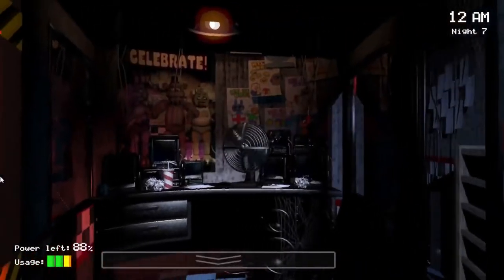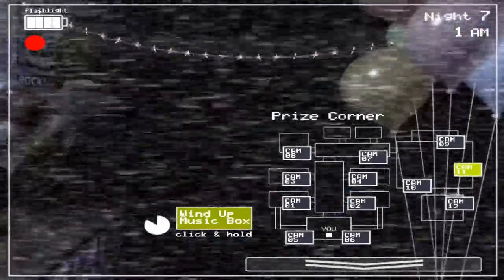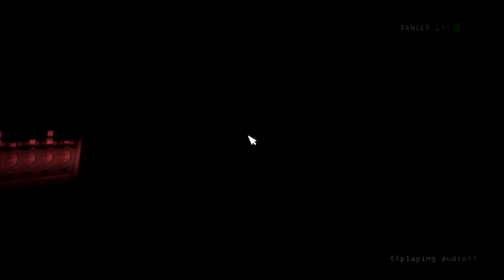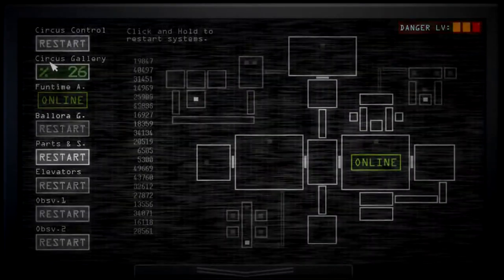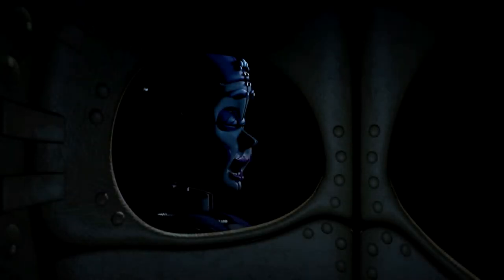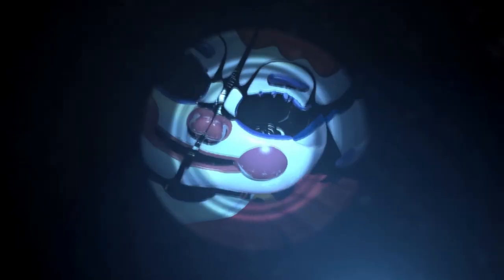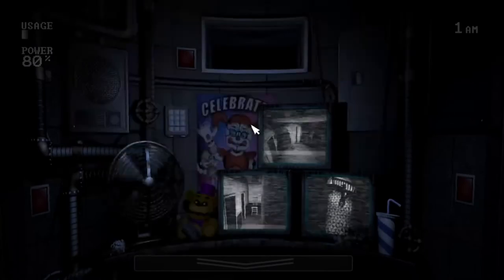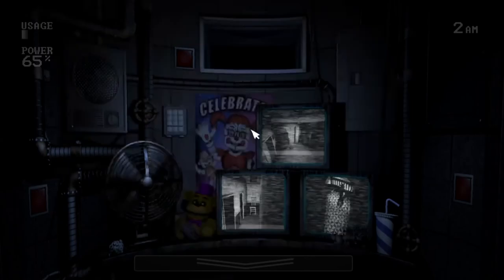Why Circus Baby Is My Favorite FNaF Animatronic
People have always asked my what my favorite FNaF animatronic is and I've never had a definitive answer... until now. Circus Baby is an incredibly underrated character in my opinion, so I hope I did a good job of explaining why I think that in this video.

Five Nights at Freddy's: Sister Location OST (Main Theme)(MA Version)
Venta Black - Leon Riskin
Turtle Crusher Slow - Leon Riskin
FNAF Sister Location Custom Night - Forbidden Nocturne
FNAF Sister Location Custom Night - Drag Me To The Crusher
Watch Your 6 - Leon Riskin

Monitor Refresh Rate: 144hz (288fps bypass)
Mouse: Logitech G502
Microphone: Blue Snowball iCE